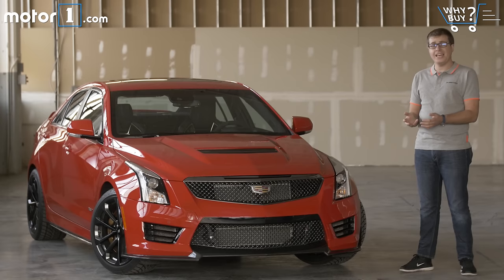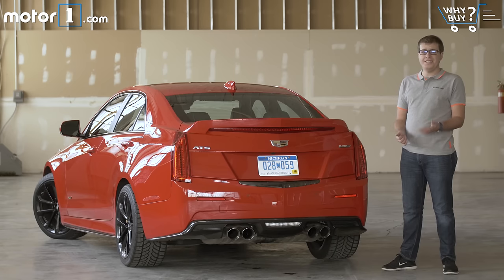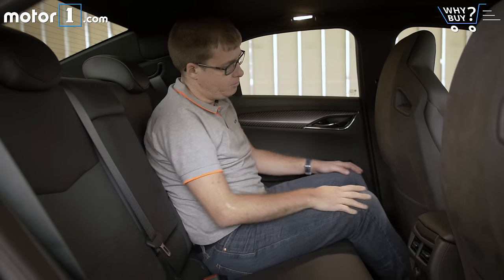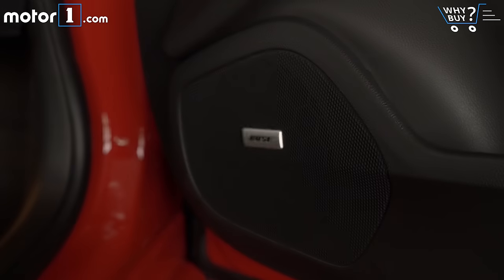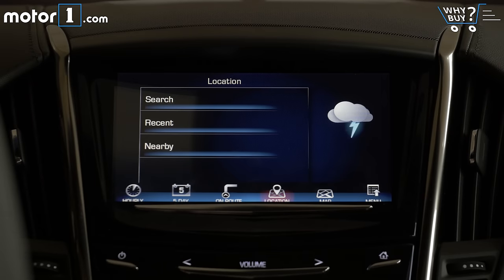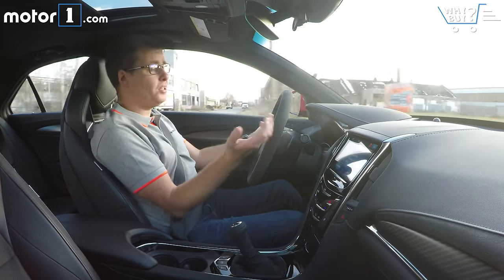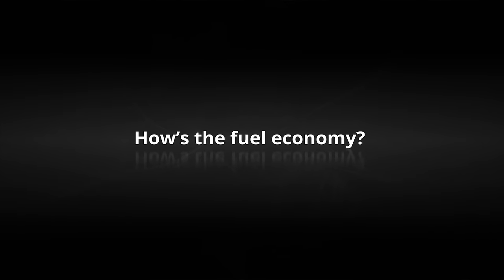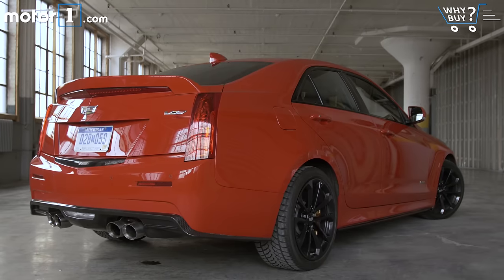Why Buy? | 2017 Cadillac ATS-V Review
Motor1 Senior Editor Jake Holmes takes a Cadillac ATS-V for a spin to find out if it can really hang with the heavy-hitting German mainstays of the compact luxury segment.

The small sports-sedan segment follows a pretty well-worn formula: take your entry-luxury car and add a whole bunch more power, grip, and chassis capability. For decades, BMW and Mercedes have owned that class, but for the past few years there’s been a challenger from the U.S. The Cadillac ATS-V, like the larger and more powerful CTS-V, is an all-American take on the sports-sedan model.

Cadillac comes to the table with a strong biturbocharged V6, Magnetic Ride Control suspension, Brembo brakes, Recaro seats, and functional aerodynamics that stick the car to the road even at 189 miles per hour. See how that all works out in the real world as we put the ATS-V through our Why Buy? treatment.

SPECIFICATIONS:
Engine: 3.6-Liter Biturbocharged V6
Output: 464 Horsepower / 445 Pound-Feet
Transmission: 6-Speed Manual
EPA Fuel Economy: 16 City / 23 Highway / 19 Combined